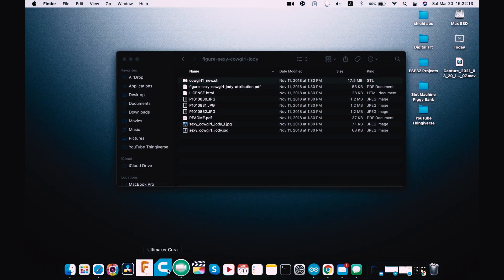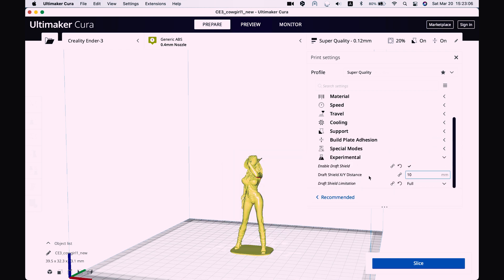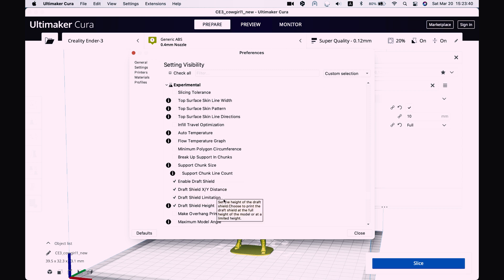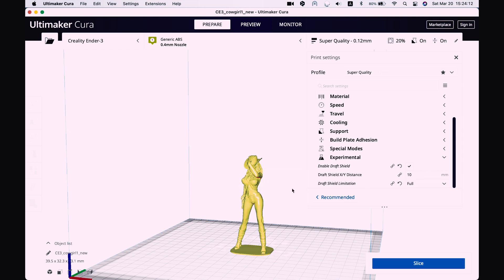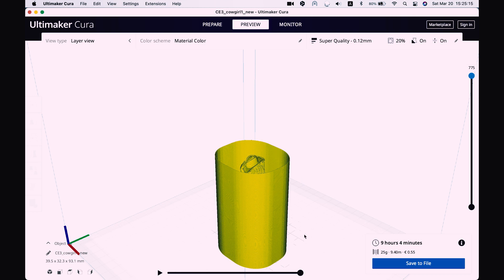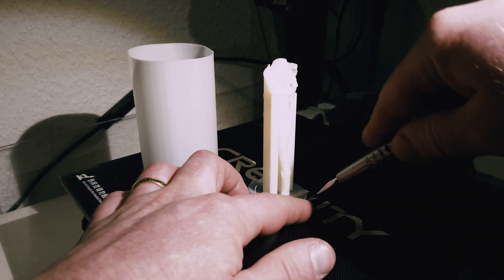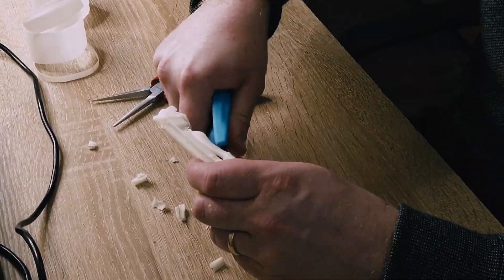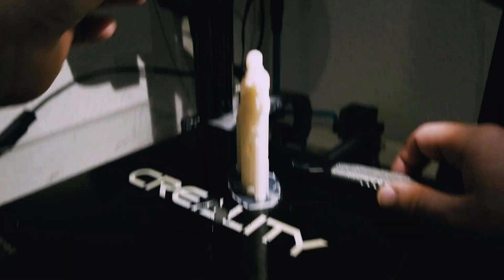ABS WITHOUT ENCLOSURE! 3D print with ABS using Draft Shield!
Discovered this Functionality in Cura.. I don't know how old it is, but it was something new for me, so I decided to share it with you guys! ;)